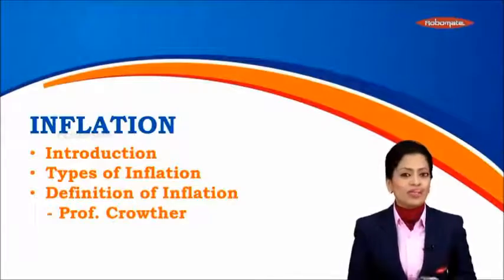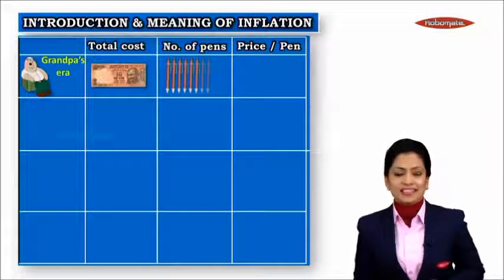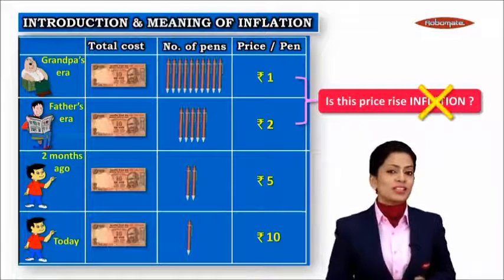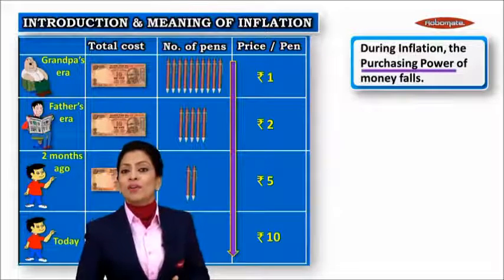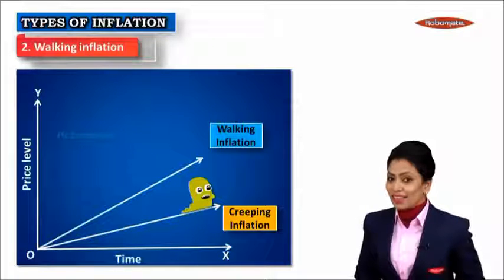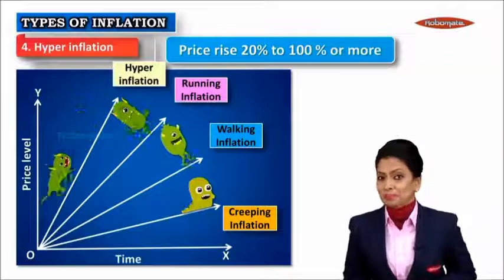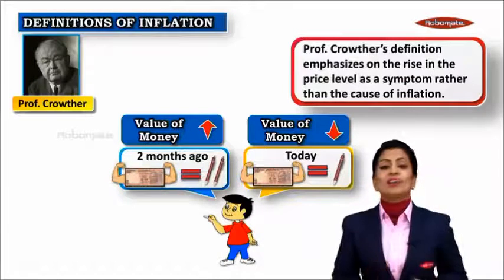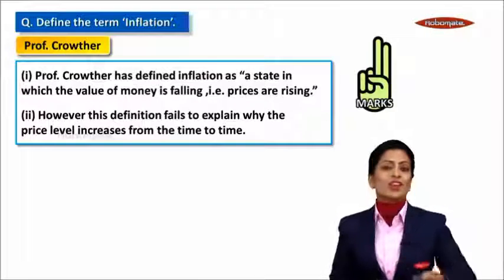Std X | State Board | English Medium | Economics | Inflation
Watch this video to understand the concept of Inflation in Economics. Get to the crux of the other significant related-terms to score better in exams. Learn from India’s largest curriculum-based study app, ROBOMATE.